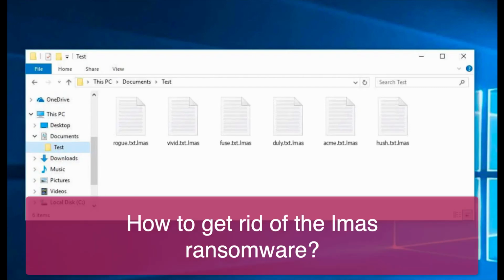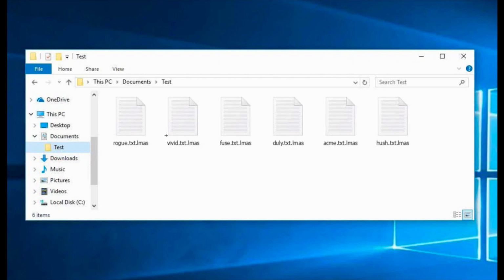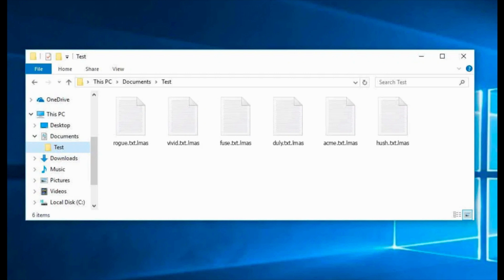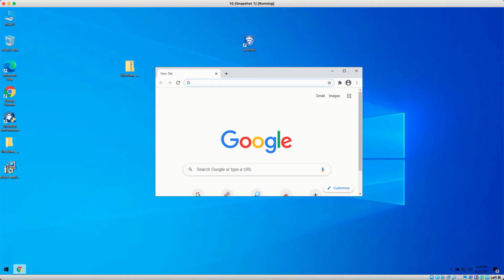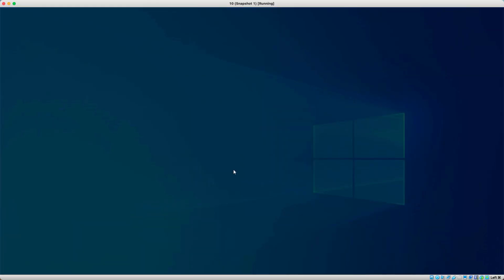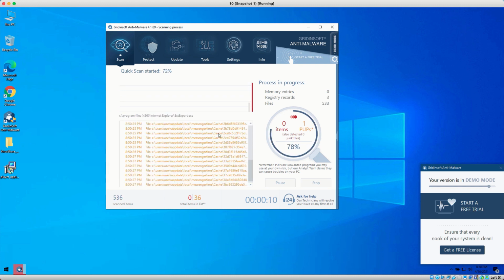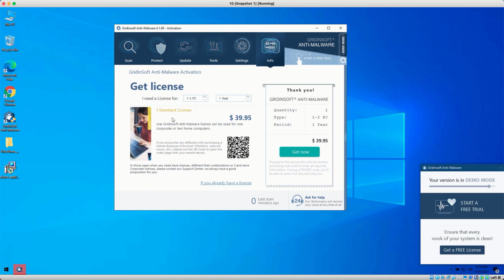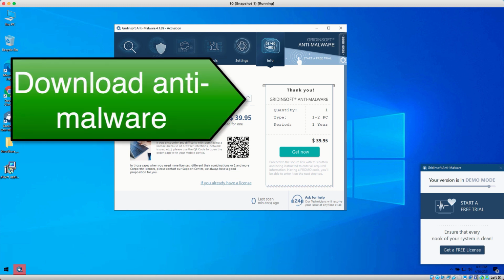Lmas ransomware removal instructions.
Lmas is a ransomware that attacks many Windows PCs. Remove it with GridinSoft Anti-Malware for PC